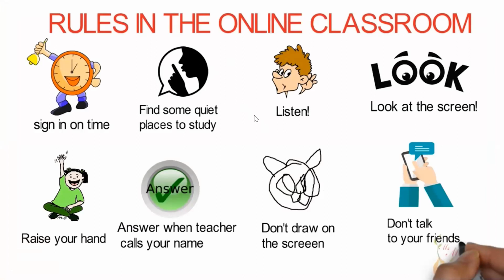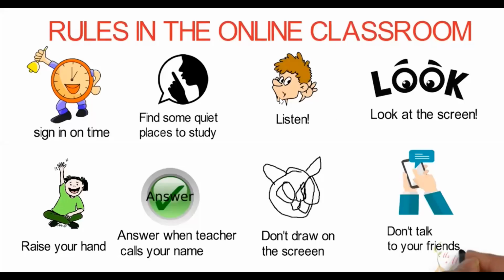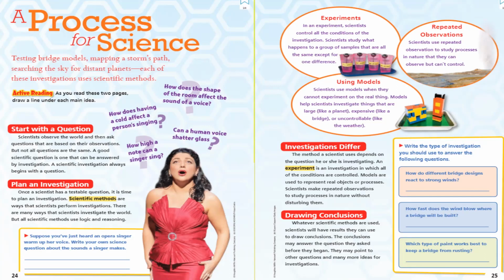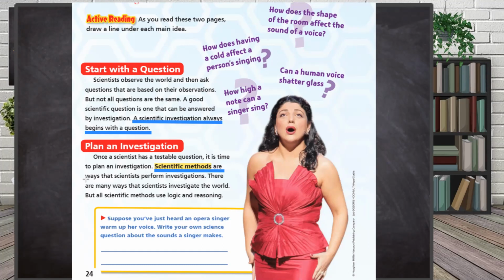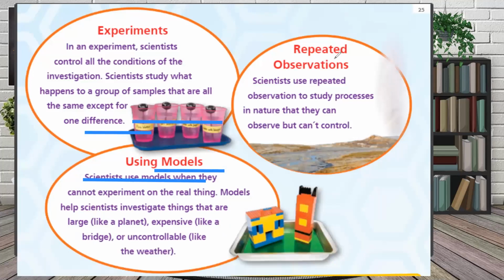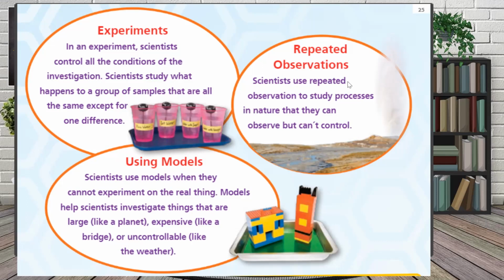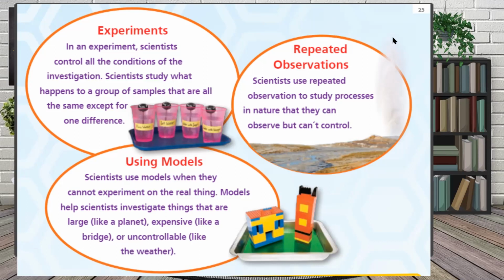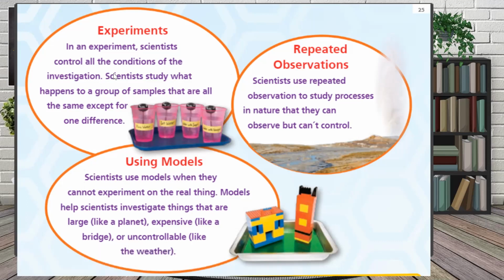grade 5 what are some types of investigation? part 1